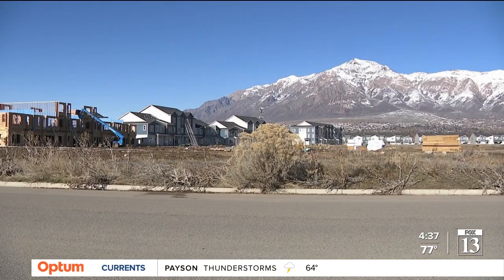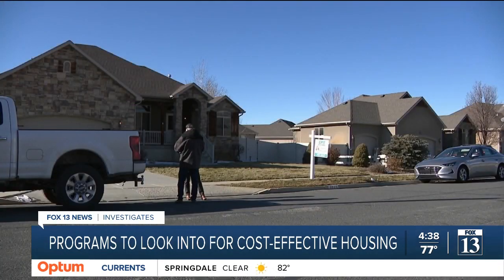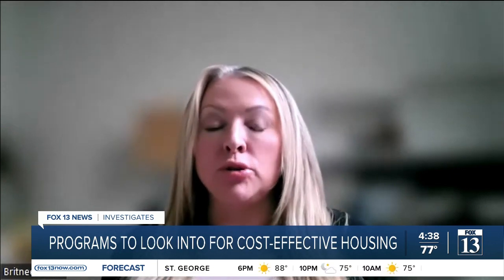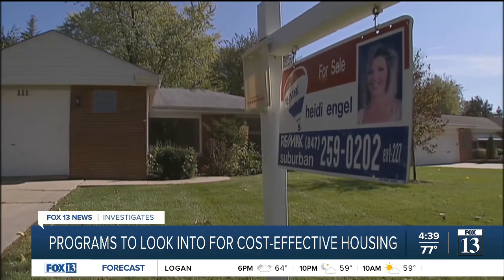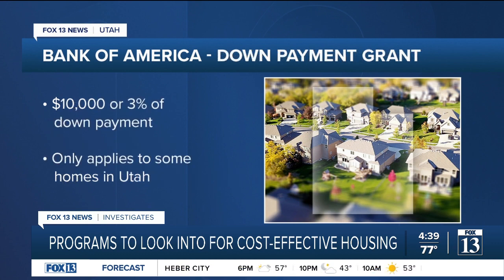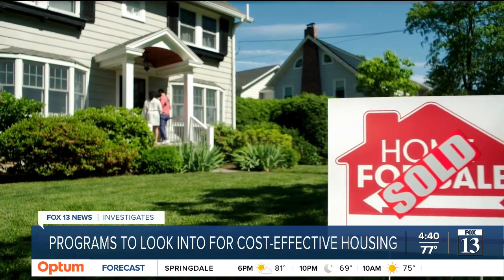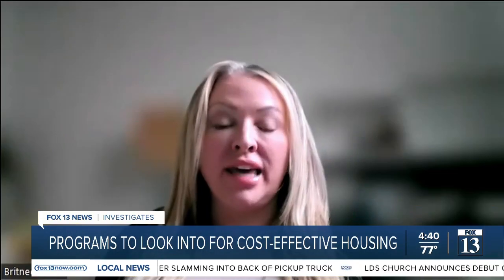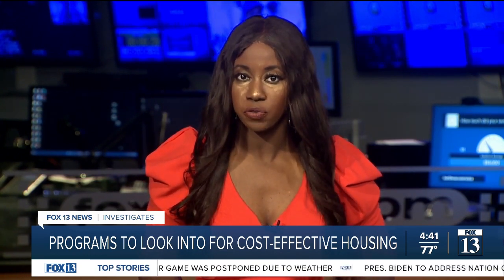Programs set up to help all levels of Utah homebuyers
Despite what's seen around the rest of the country, the Utah housing market remains hot with no signs of cooling anytime soon.